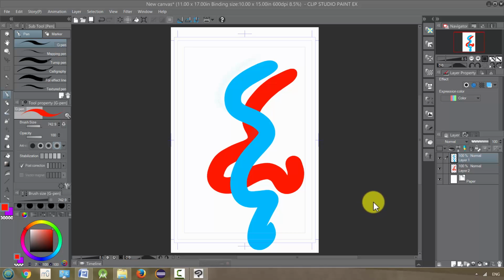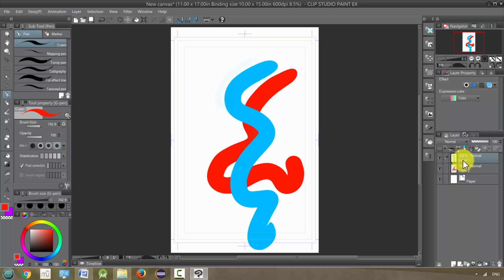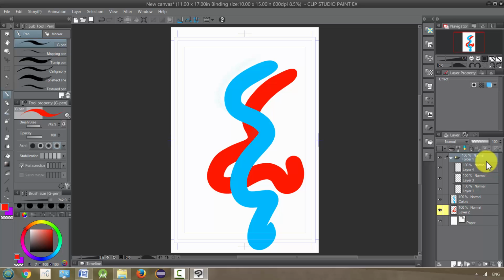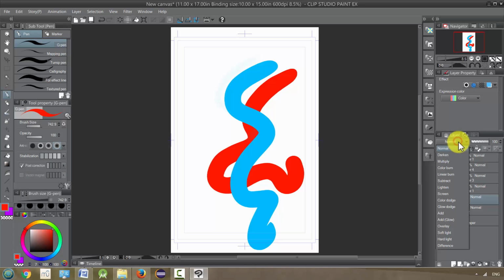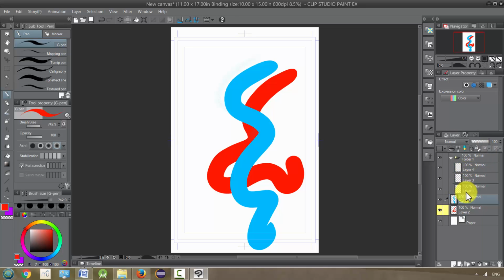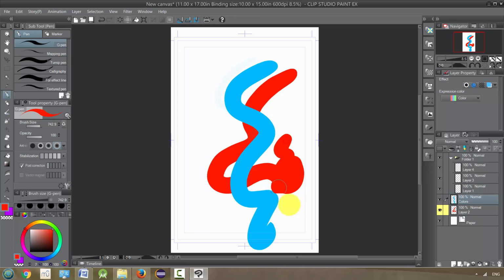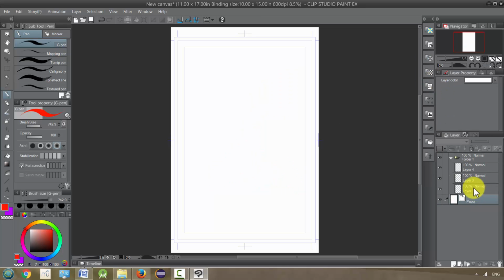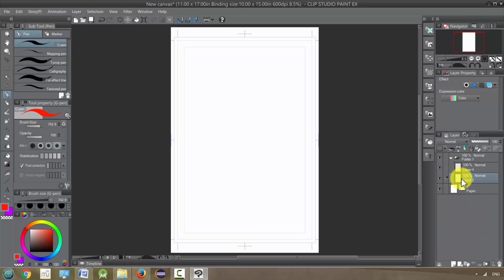Manga Studio 5 / Clip Studio Paint: Organizing Layers